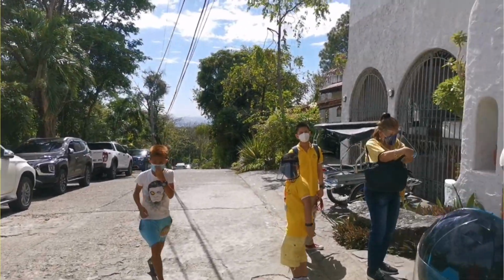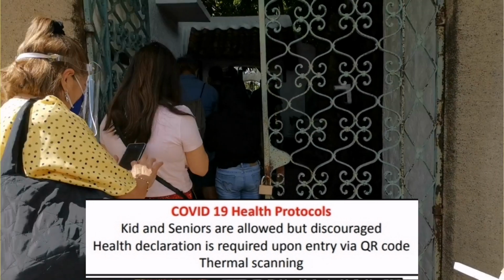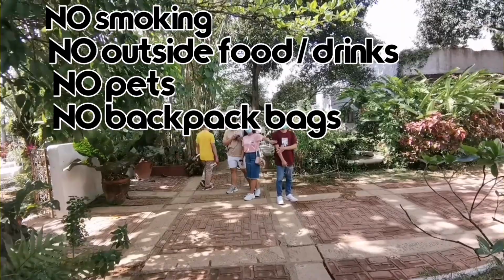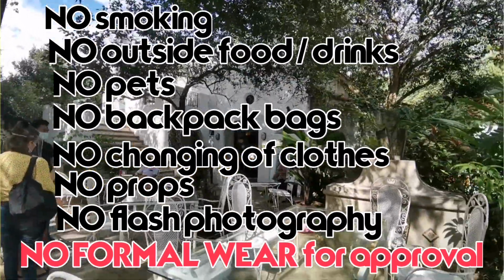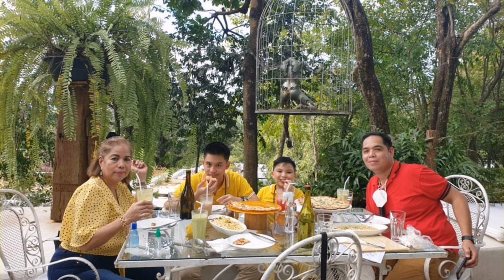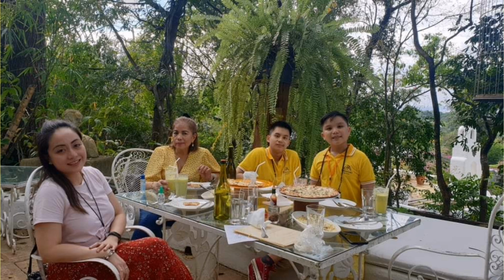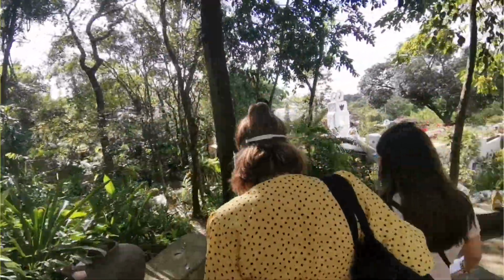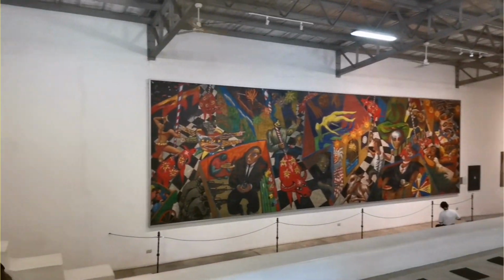Vlog 43 || Pinto Art Museum Basic Tips and Information before planning to visit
Pinto Art Museum Basic Tips and Information before planning to visit